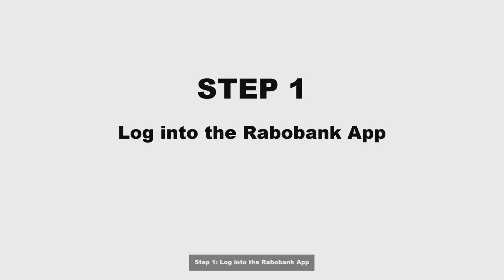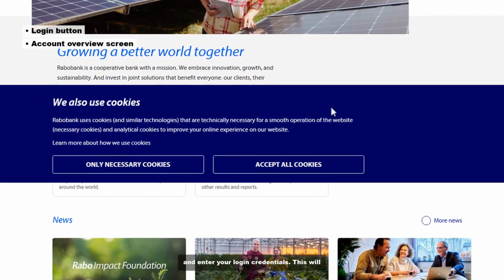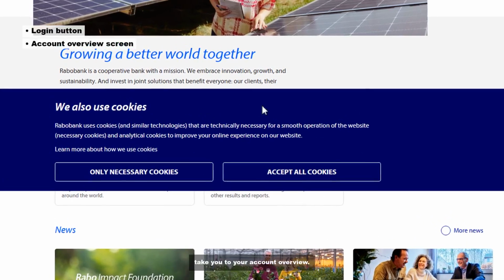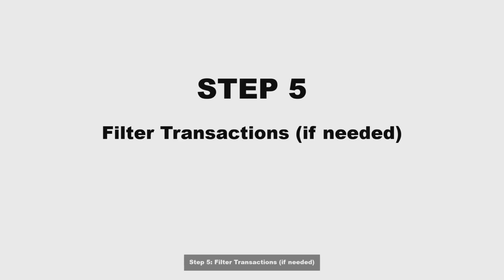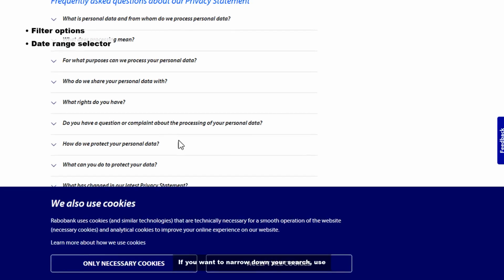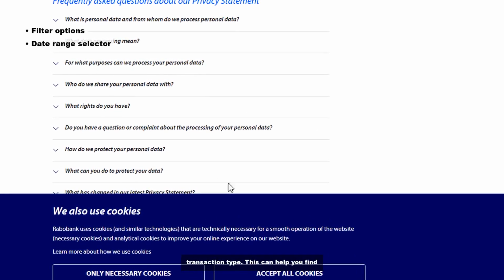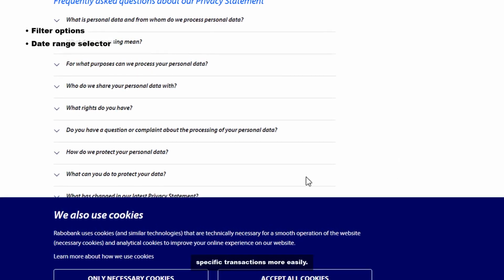How To Check Transaction History On Rabobank 2026 (EASY GUIDE)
In this video, we will show you how to check transaction history on Rabobank in 2026 with our easy guide. Whether you're looking to track your spending or manage your finances, this tutorial will help you navigate the Rabobank app effortlessly.